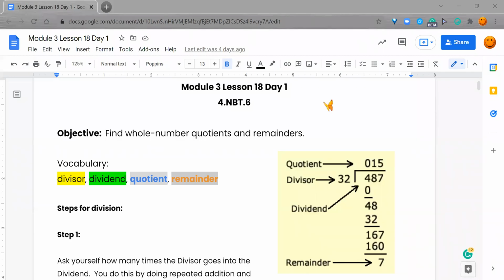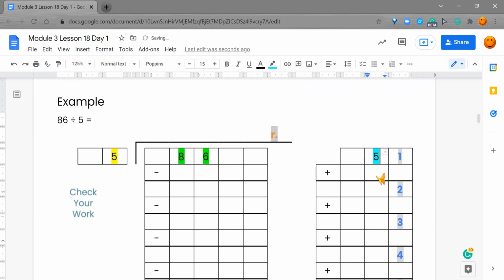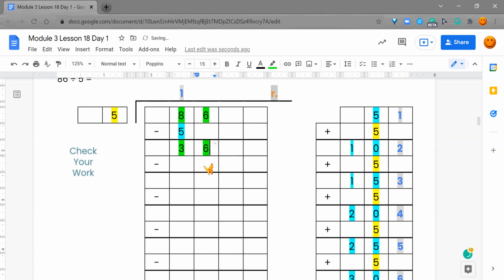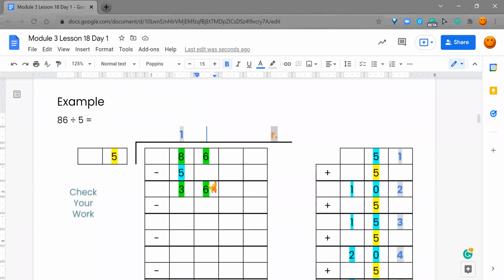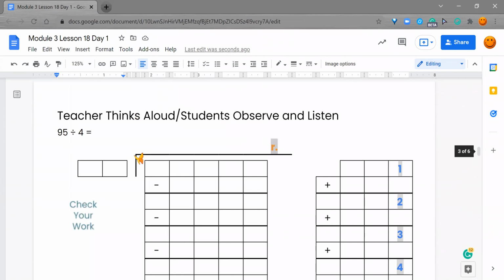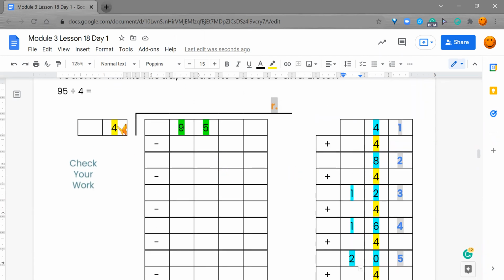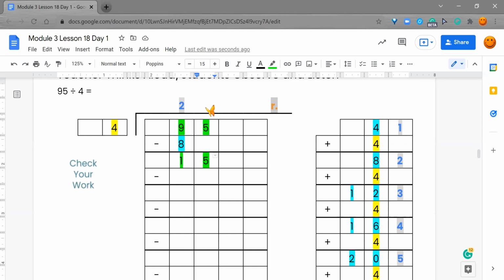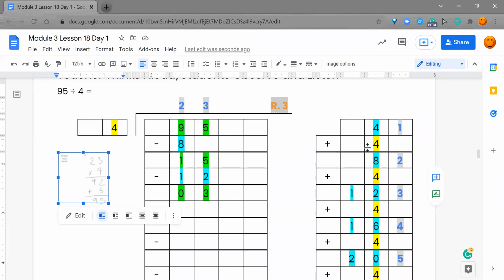Division ... Mod 3 Lesson 18 Day 1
Find whole-number quotients and remainders.